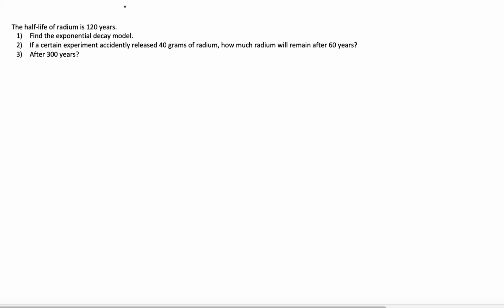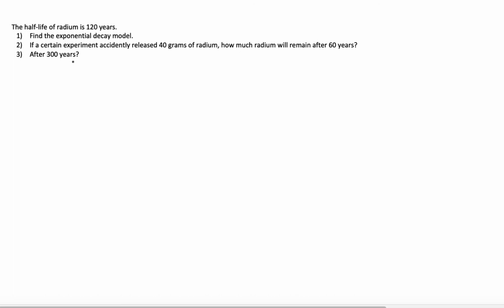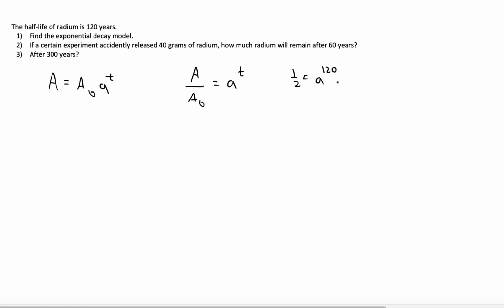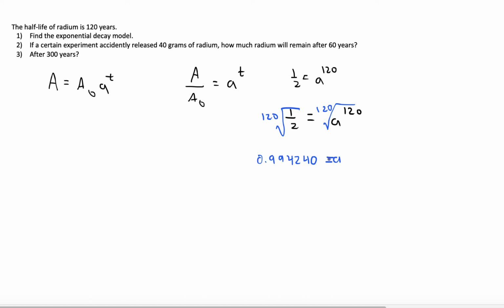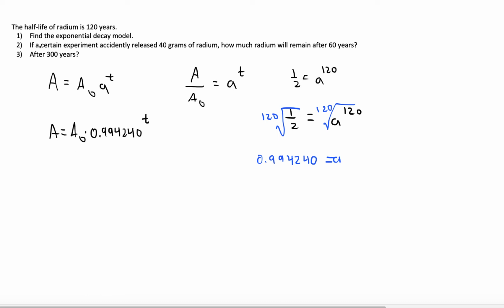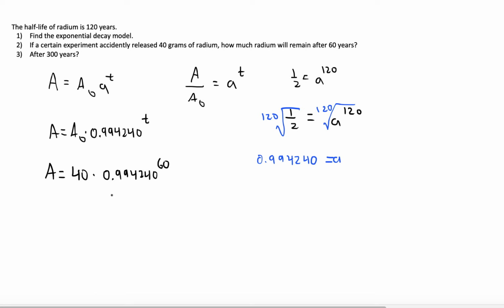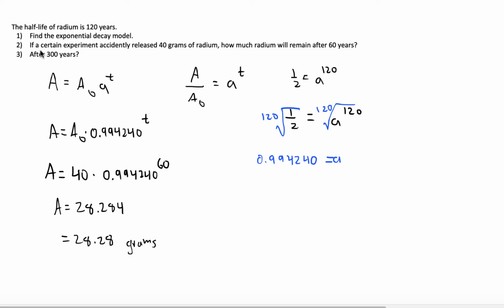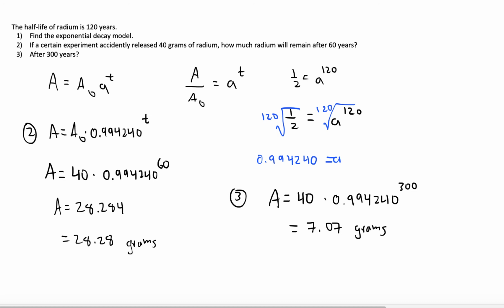124 7 2 3